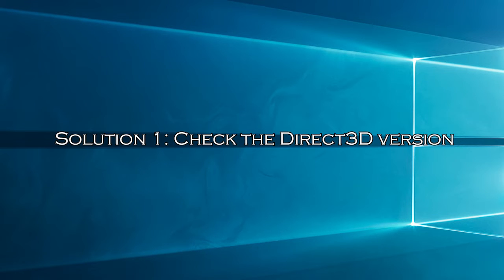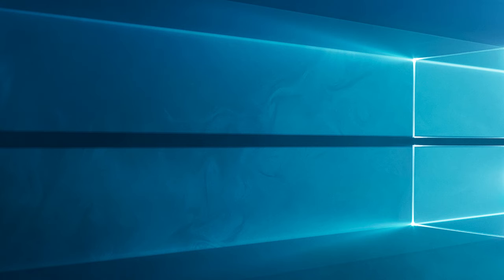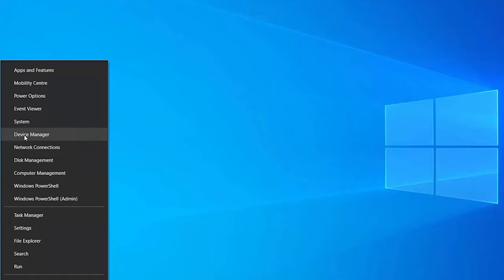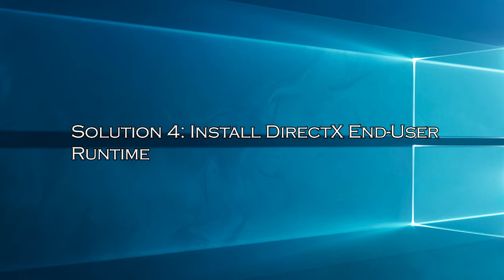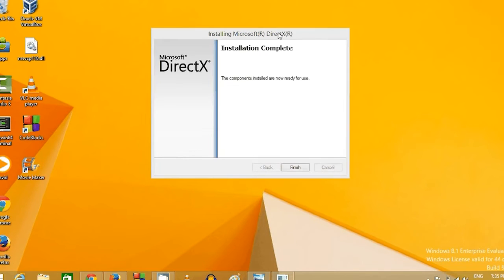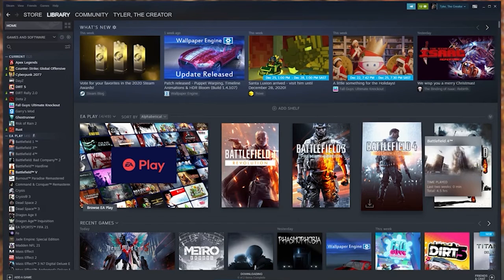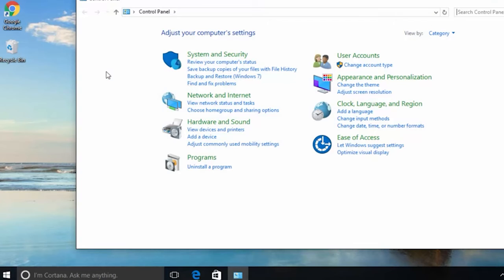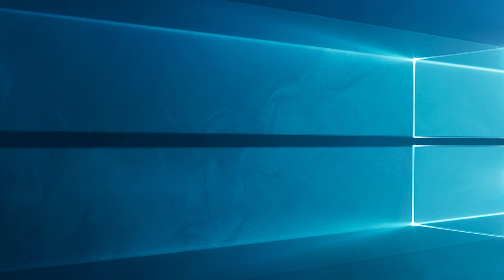FIXED: A D3d11 Compatible GPU is Required to Run the Engine | Working Tutorial | PC Error Fix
Seeing the error message, A D3D11 compatible gpu (feature level 11.0 shader model 5.0) is required to run the engine while launching or playing the games like Fortnite & others on windows11 or windows10 system, then this video tutorial is for you.

Follow the step-by-step instructions shown here to fix A D3d11 Compatible GPU is Required to Run the Engine error.

Key Moments
0:00 Intro
0:57 Solution 1: Check the Direct3D version
1:33 Solution 2: Update your Windows Operating System
2:11 Solution 3: Update the Graphics Card Driver
3:09 Solution 4: Install DirectX End-User Runtime
3:49 Solution 5: Set Affected Games to Run With DirectX 11
4:57 Solution 6: Reinstall the Visual C++